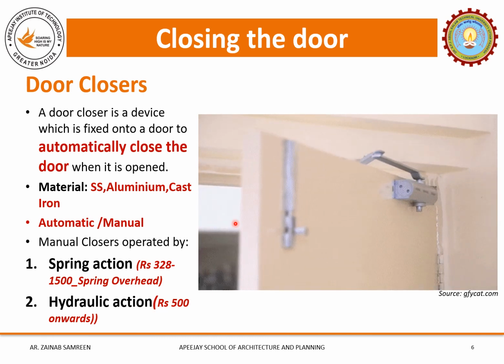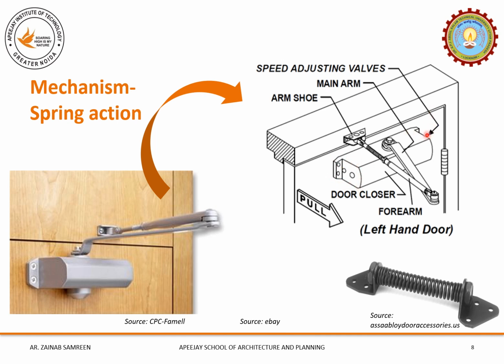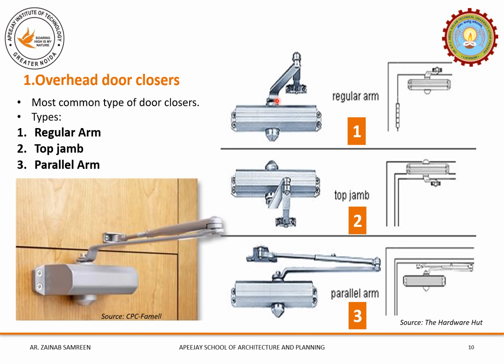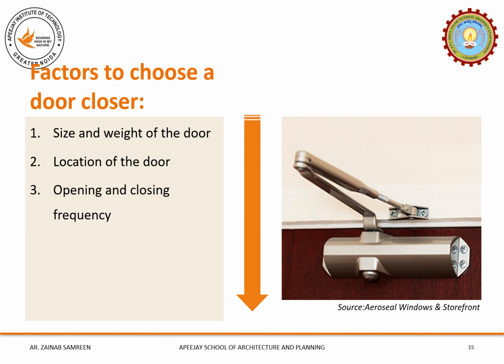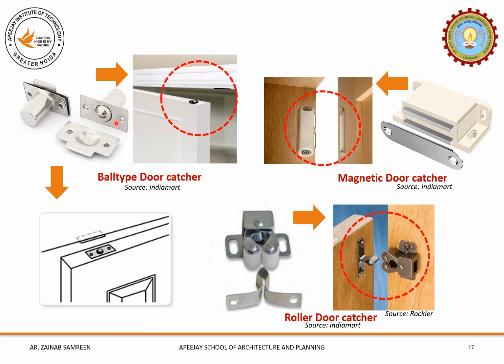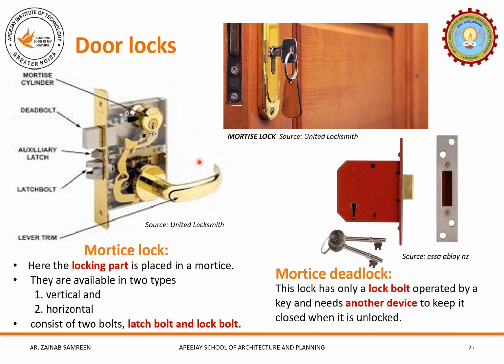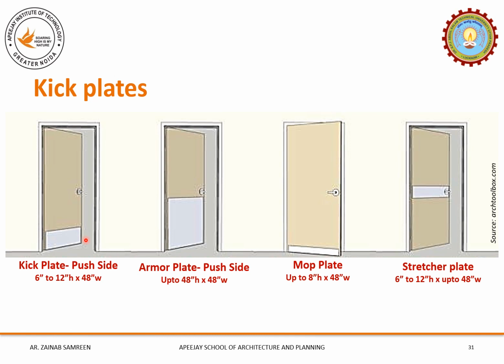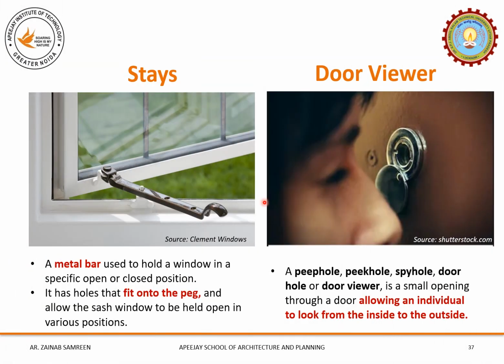RAR 202 - Ar Zainab Samreen - HARDWARES